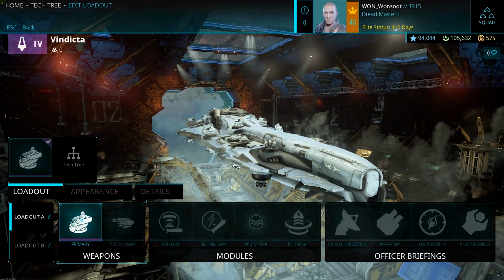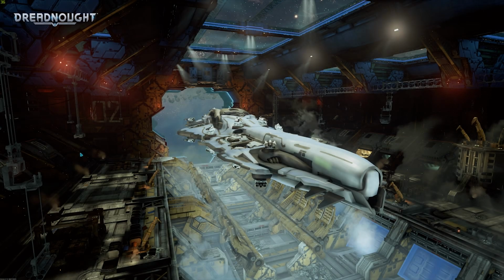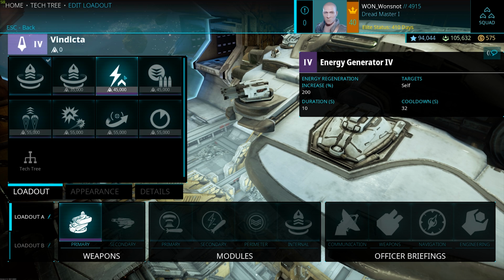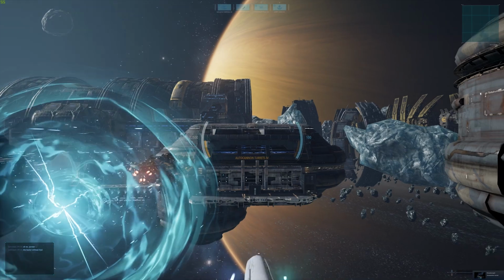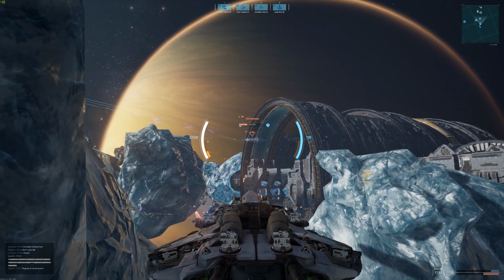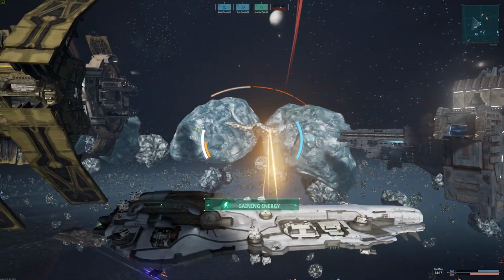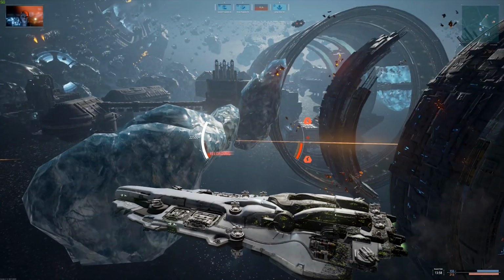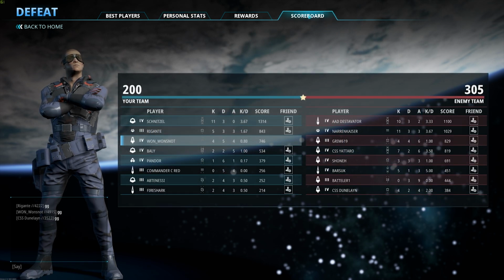Vindicta | First Look | Dreadnought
Super Heavy Corvette

Dreadnought puts you in command of massive capital ships for tactical, 8v8 warfare in space and across the skies of different planets. As a mercenary captain, your motivations are simple: to reap the rewards of battle and build your reputation—and to be fearless doing it.

Armed with earth-shaking weapons and the support of your teammates, you must claim victory by outmaneuvering, outshooting and outclassing the opposing team. Prepare yourself. It's time to take the helm.

dreadnought playdreadnought to keep up with what is happening with dreadnought across the web.